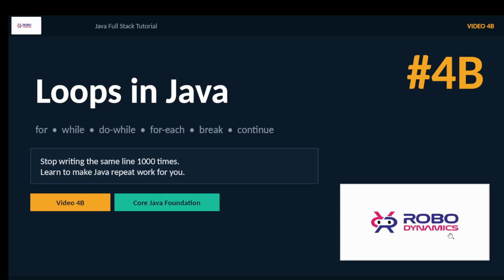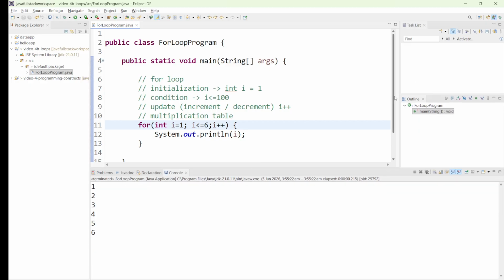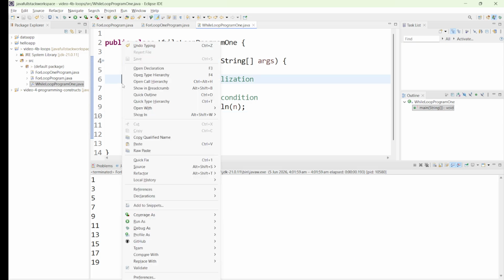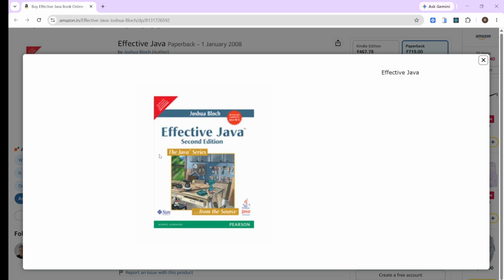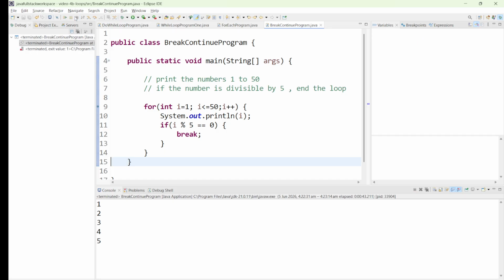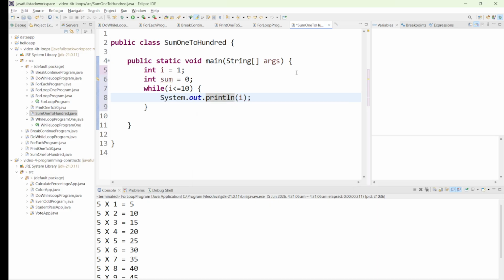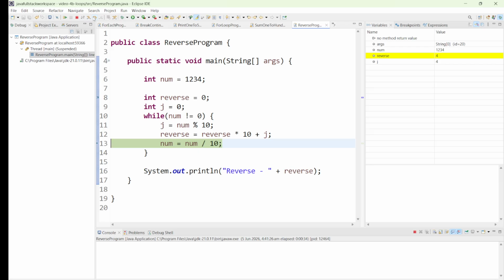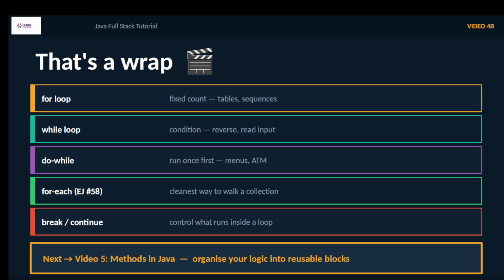Java Loops Explained | for, while, do-while, for-each | Java Full Stack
🔁 Master all 4 loop types in Java with live Eclipse coding!

In this video you'll learn:
✅ for loop — multiplication table, sum 1 to 100
✅ while loop — reverse a number (trace step by step)
✅ do-while — ATM menu example
✅ for-each — Effective Java Item 58 (the professional way)
✅ break & continue — with live examples
✅ Nested loops — star pattern & prime numbers

📖 Effective Java by Joshua Bloch — Items 57 & 58 covered in this video

⏱ Timestamps:
0:00 - Why loops exist (opening hook)
1:30 - 4 loop types overview
5:00 - for loop + Multiplication Table
9:00 - Sum 1 to 100 + Effective Java Item 57
13:00 - while loop + Reverse a Number
17:00 - do-while + ATM Menu
20:00 - for-each + Effective Java Item 58
24:00 - break & continue
27:00 - Star Pattern (nested loops)
31:00 - Prime Numbers 1 to 50
35:00 - Homework + Wrap Up

💻 Homework (drop your answer in comments!):
🟢 Beginner: Print 1–50, countdown, even numbers
🟡 Intermediate: Factorial, sum of digits, reverse a number
🔴 Challenge: Palindrome, Fibonacci, star pattern

⬅️ Previous: Video 4A — if, else, switch
➡️ Next: Video 5 — Methods in Java